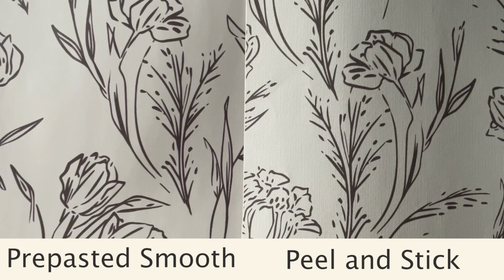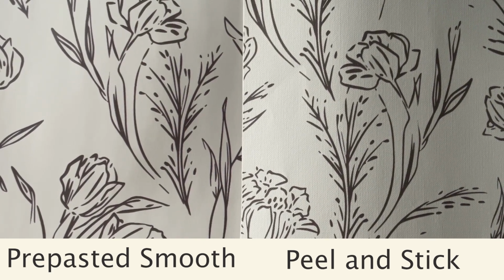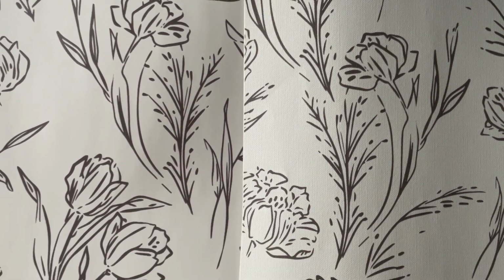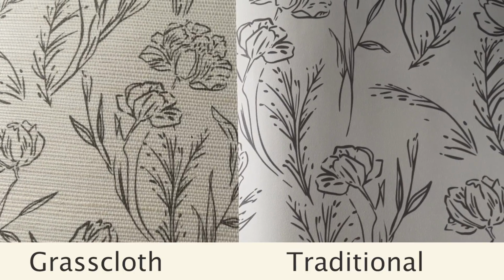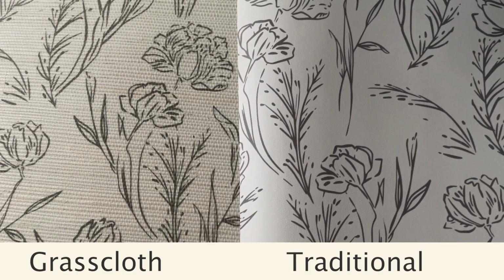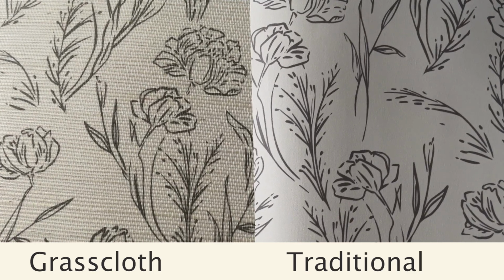What Wallpaper Type is Right for You!?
In this video im covering the difference between peel and stick, prepasted smooth, traditional wallpaper and grasscloth. I'll tell you my recommendations for different spaces and insider tips you may not know.

Etsy Shop